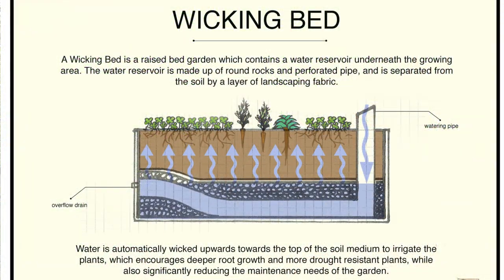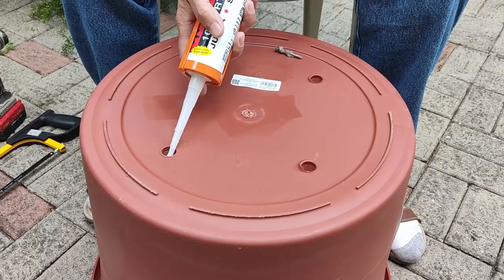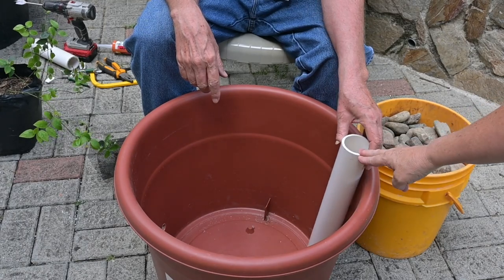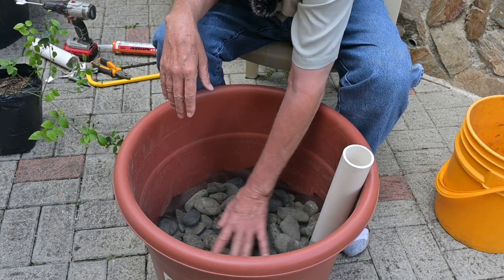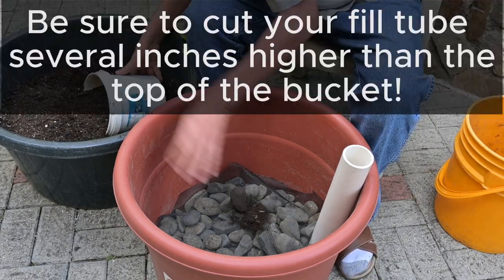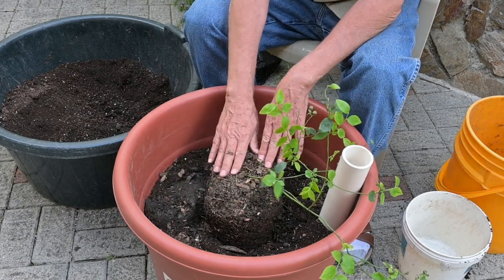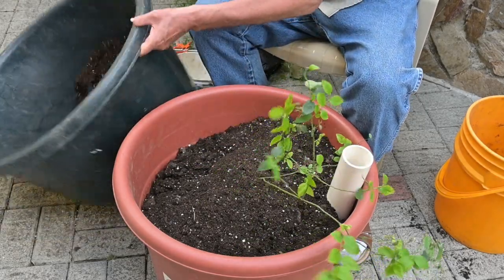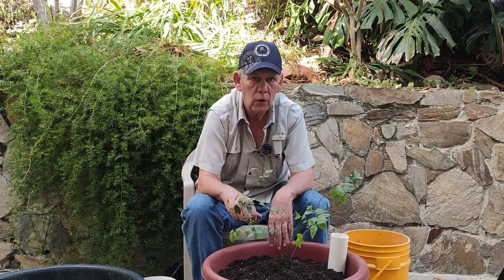How to Garden Responsibly and Save Water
If you're looking to garden responsibilily and save water, then this video is for you! In this garden tips video, we'll discuss how to garden responsibilily and save water without sacrificing aesthetics.

 Gardening can be a great way to help save water, but it's important to take care not to damage the environment in the process. In this video, we'll discuss some tips on how to garden responsibilily and still save water! We'll discuss ways to garden without compromising the environment, and show you how to water your garden intelligently to avoid wasteful irrigation!